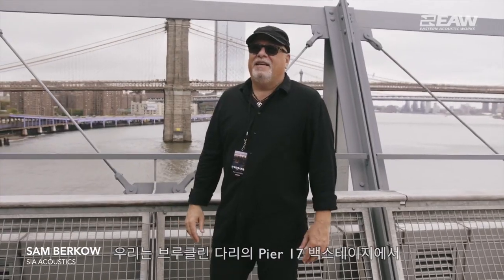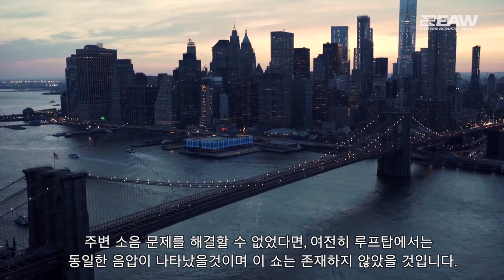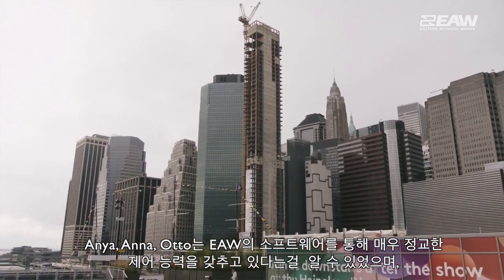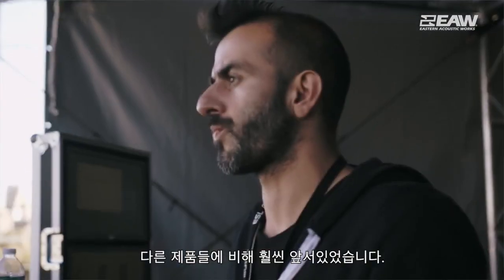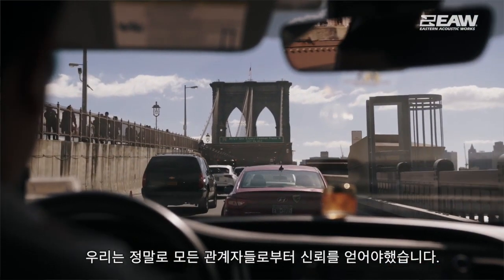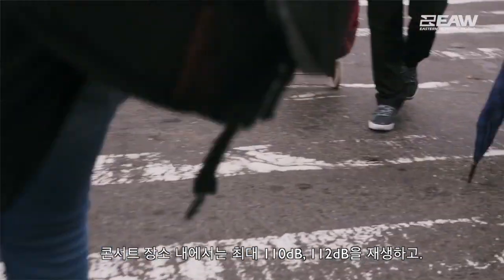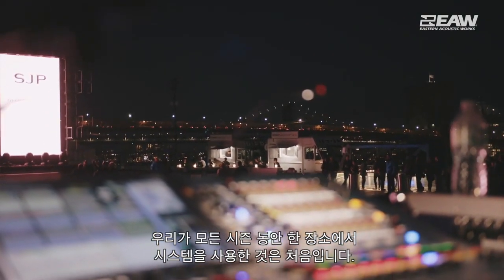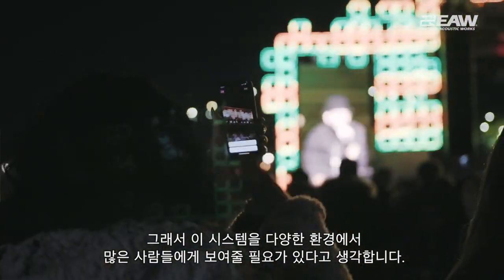야외 콘서트에서 소음 민원을 해결할 수 있는 EAW ADAPTive 시스템/빔스티어링/라인어레이 - 다산에스알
야외 공연 시 소음 민원을 신경쓰지 않고 음압과 음질로 관객을 만족시키는 것은 쉽지 않은 과제 중 하나입니다.

하지만 이러한 문제점을 해결할 수 있는 솔루션은 분명 기획자에게
있어서 음향팀이나 시스템을 선정하는데 하나의 긍정적인 기준이 될 수 있습니다.

2018년 8월 뉴욕 한복판에서 진행된
"New York City's Newest Rooftop Concert"에 EAW의
Adaptive System이 선택된 이유와 과정에 대한 내용들로 구성된 인터뷰를 감상해 보시죠!